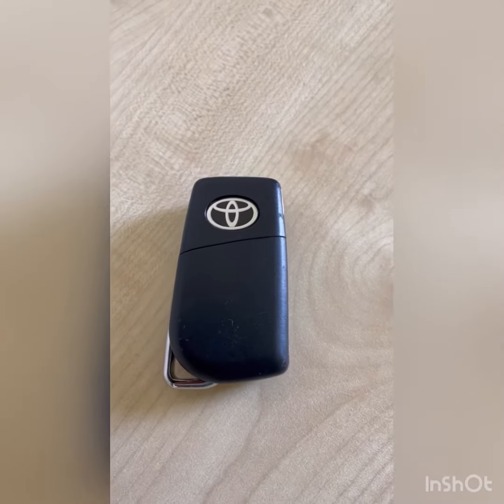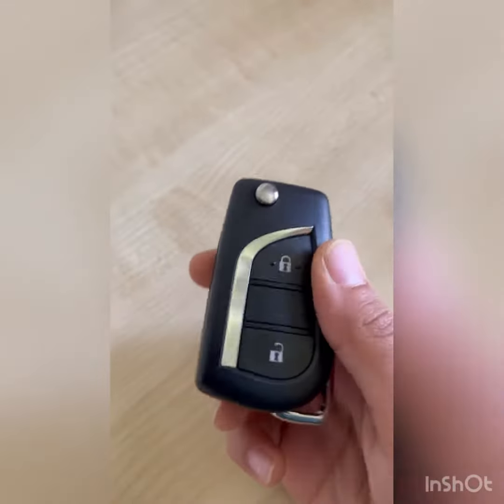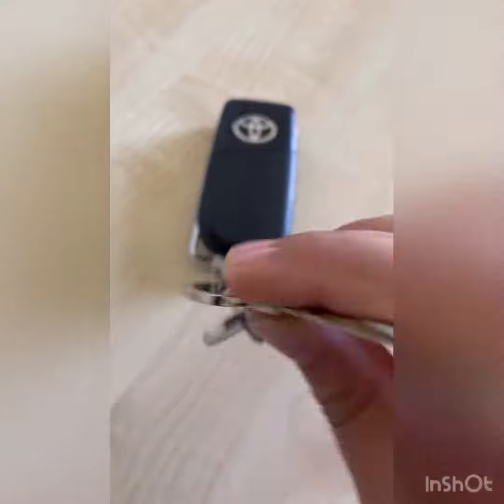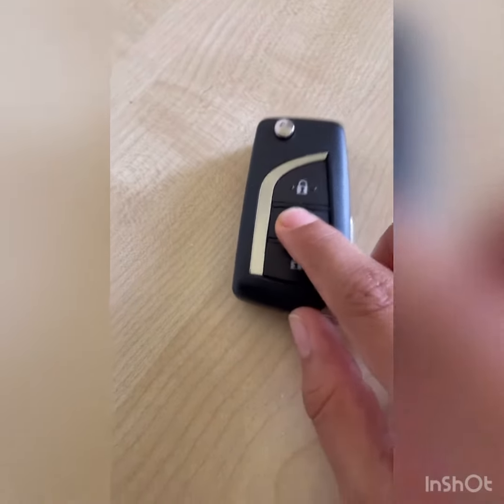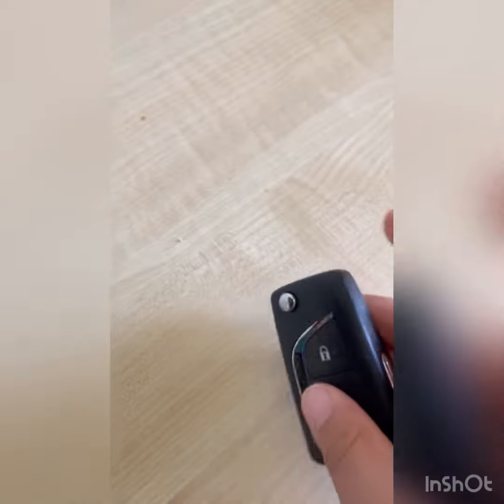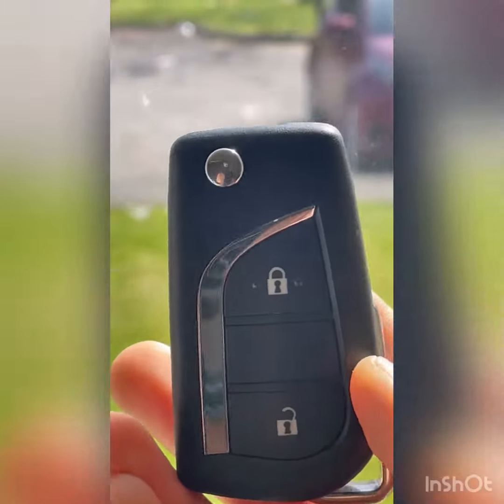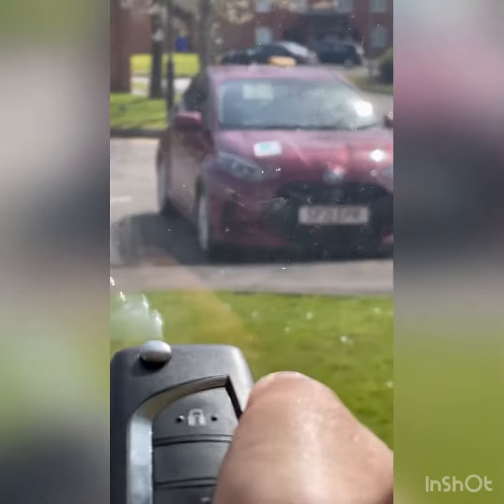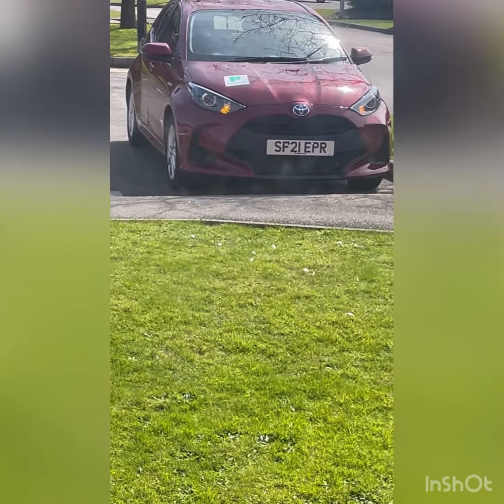2021 Toyota Icon/Design Yaris key fob